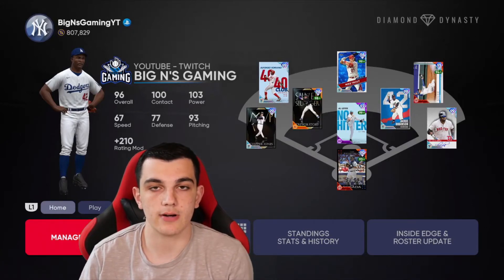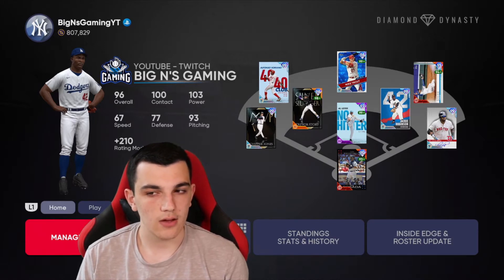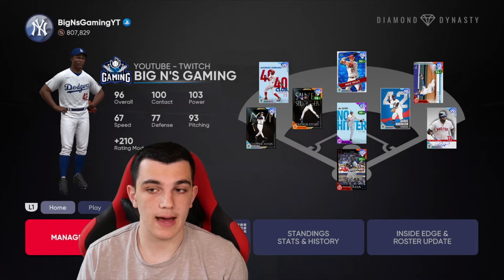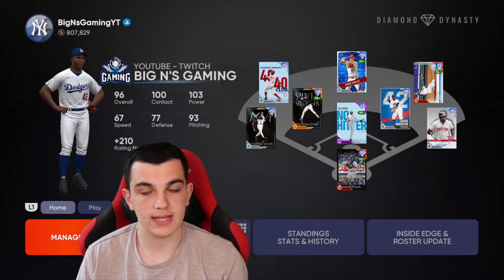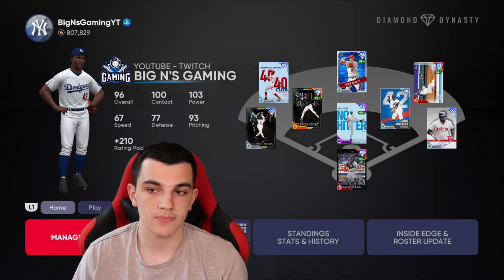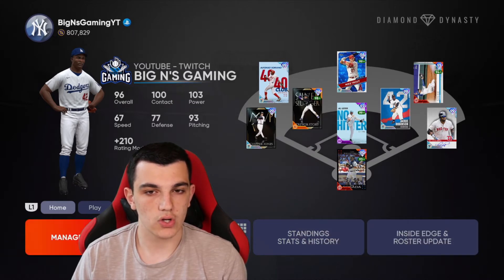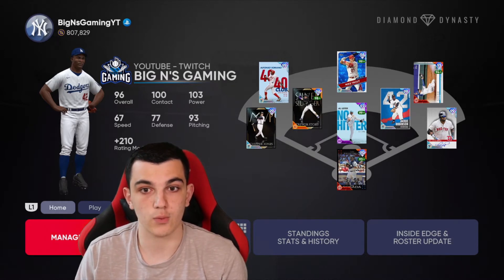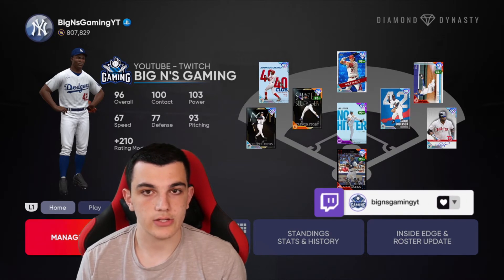How Monitors DRASTICALLY Improve Your Hitting! MLB The Show 21 Diamond Dynasty